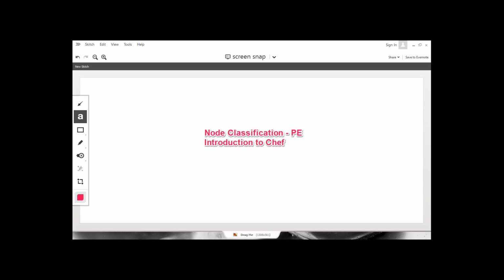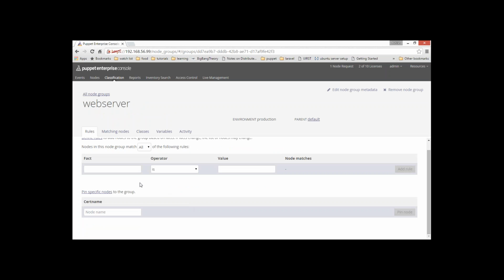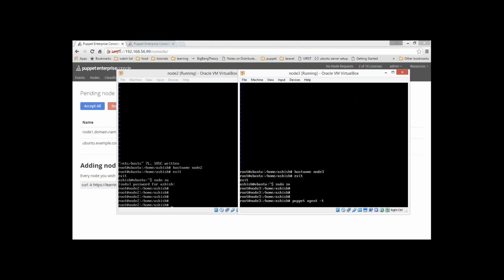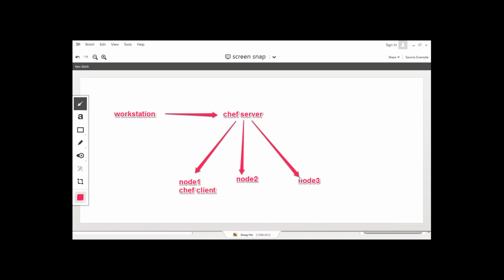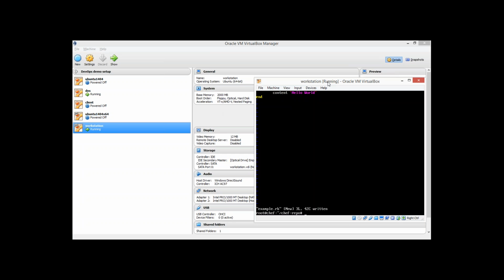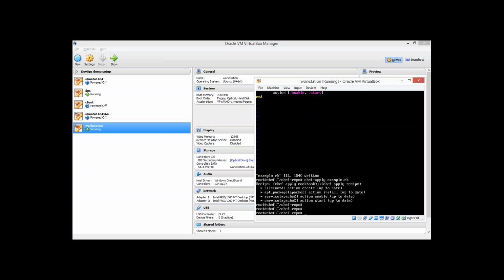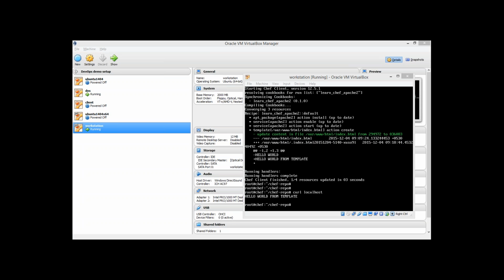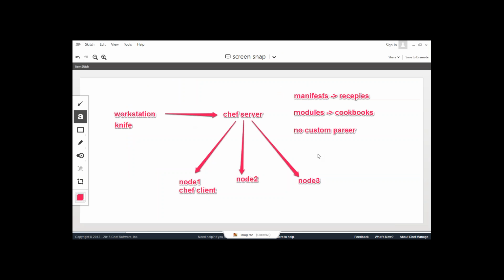10. Classifying nodes in PE and Introduction to Chef.mp4